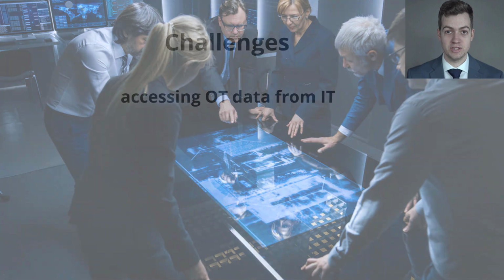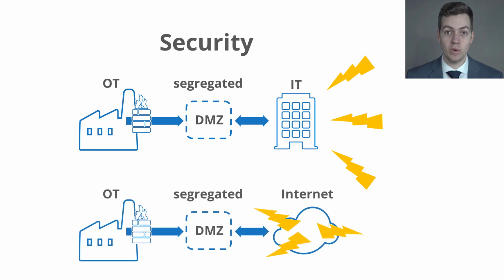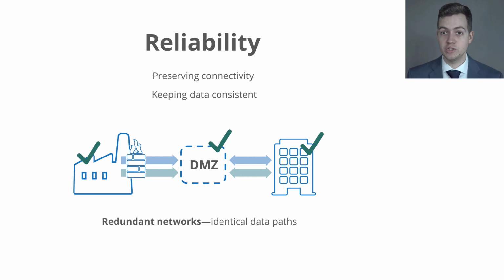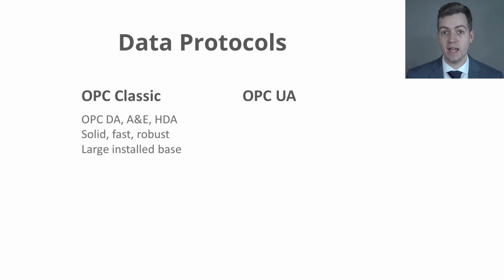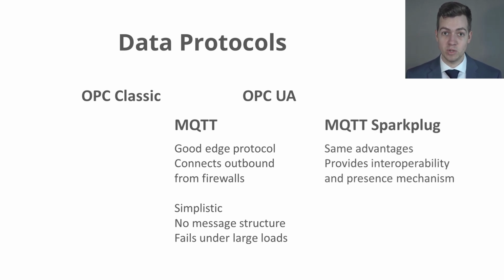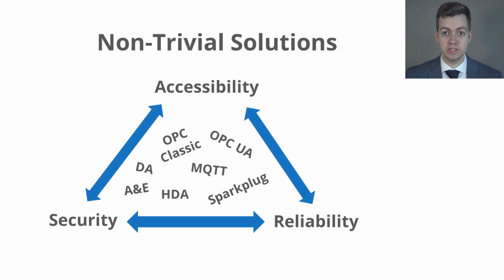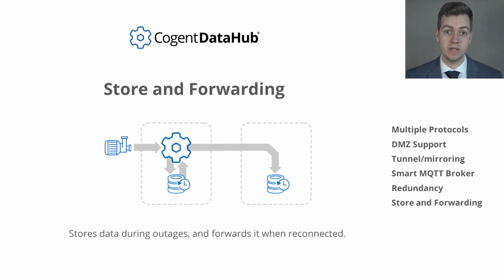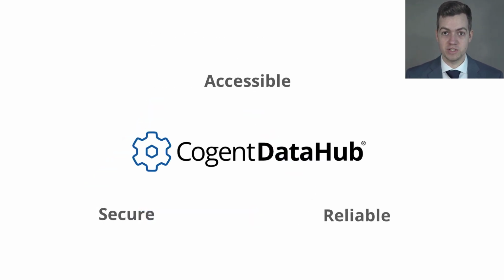OT to IT Series: Challenges and Best Practices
There are three main challenges to accessing OT (operations) data from IT or the cloud: availability, security, and reliability.  Data must always be available to the user as they need it, consistently and reliably, and secure from any other party—malicious or otherwise.  Meeting these goals means integrating industrial protocols such as OPC and MQTT, passing it across segregated networks through closed inbound firewall ports and DMZs, often making redundant connections or implementing store and forward capabilities, and overcoming other obstacles.  Learn how Cogent DataHub software provides these kinds of reliable connections between OT and IT or cloud services, for secure access to remote data.